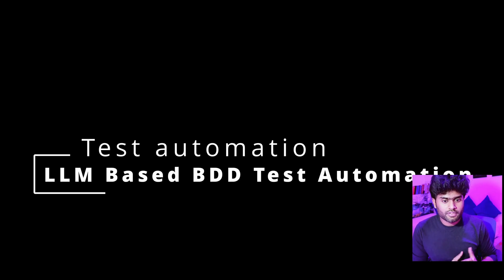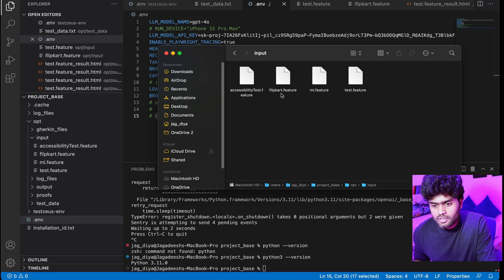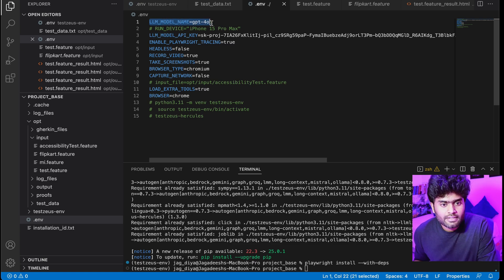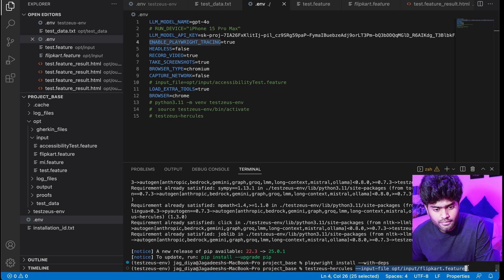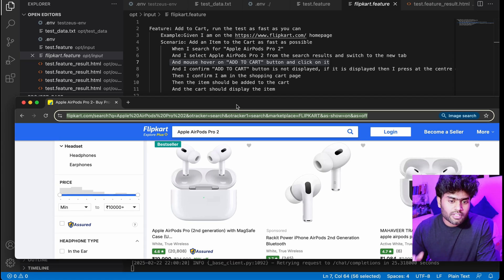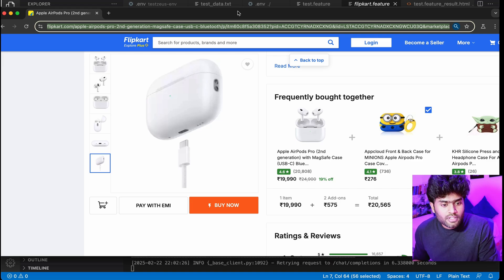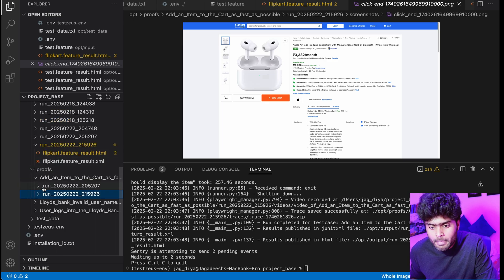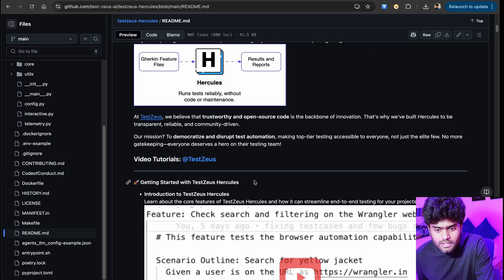Testing Just Got Easier (AI Did This)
🔍 Want to automate testing using AI? Discover how GPT-4 & Hercules revolutionize test automation with LLMs (Large Language Models)! In this video, we'll explore how to generate test scripts automatically with natural language BDD prompts-no manual scripting required! 🚀

📌 What You'll Learn:
✅ What is LLM-based Test Automation?
✅ How to use Hercules with GPT for AI-driven tests
✅ Live Demo: Generating UI tests
✅ My feedback on this tool